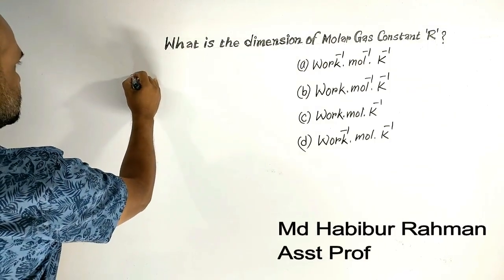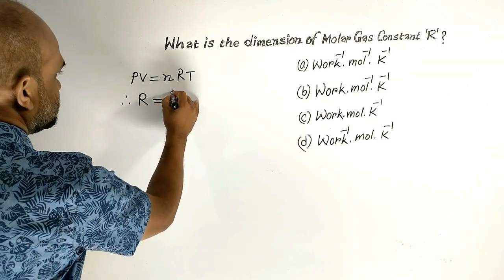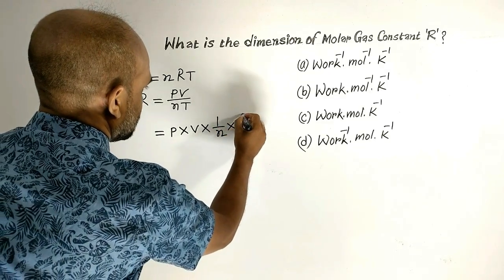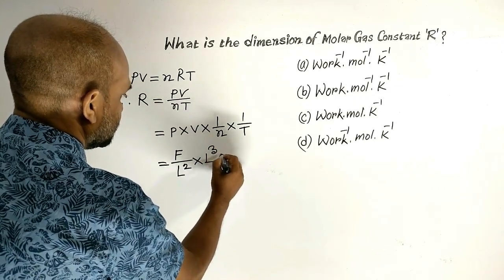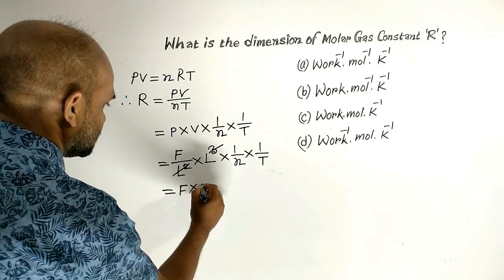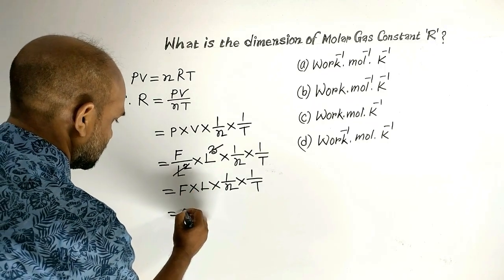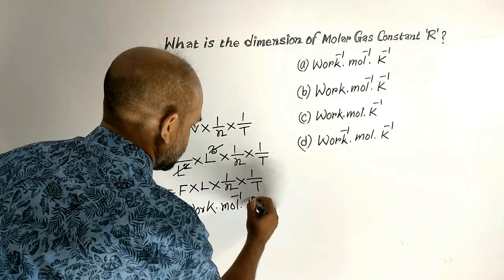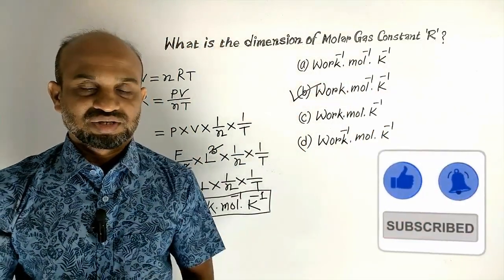Lesson 8: Dimension of Molar Gas Constant, R (MCQ) | Environmental Chemistry (MCQ)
Environmental Chemistry (MCQ) | 2nd Paper | Dimension of Molar Gas Constant, R (MCQ)